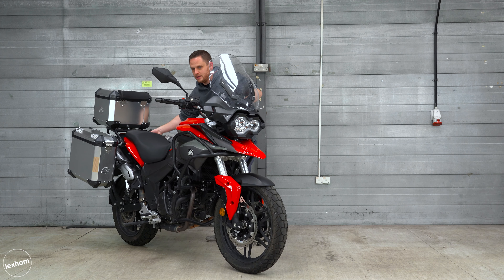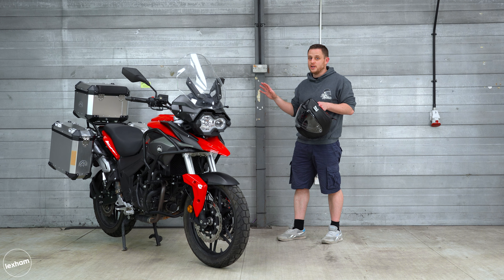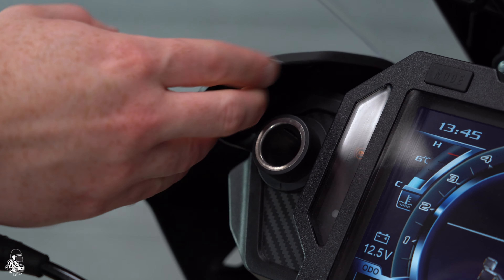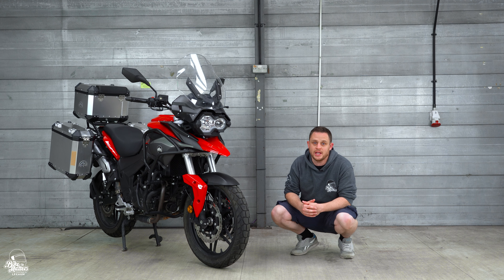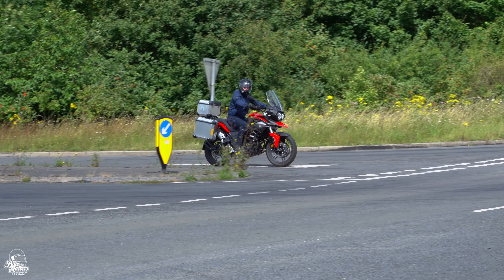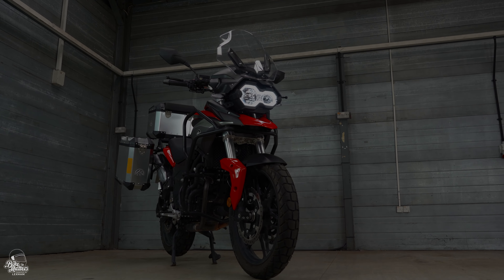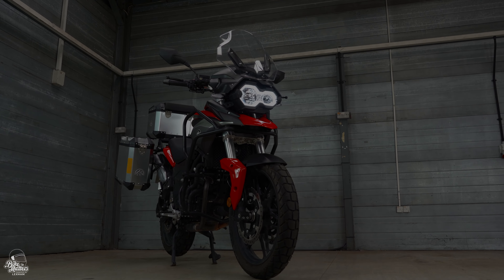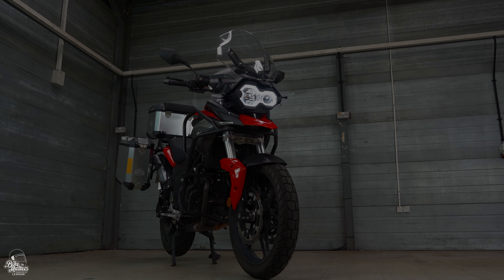Sinnis Terrain T380 - First Look & Specs! (A2 Friendly ADV BIKE!)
New for 2021 the Sinnis Terrain 380 is a budget friendly, A2 option in the adventure bike market! Offering a sold concoction of tech, comfort, looks and performance - the Sinnis terrain T380 is aimed at those newer or less experienced riders looking for some off-road thrills!

Lexham Insurance are Moped, Scooter & Motorcycle Insurance Specialists in the UK and help keep this channel fueled and revving out content! For BikeMatters they also have an exclusive £20 discount off a moped, scooter or motorcycle insurance policy! Terms & Conditions apply.